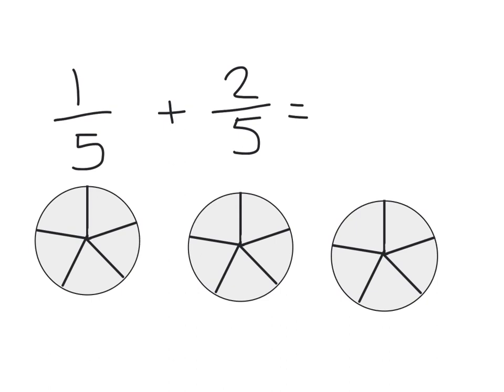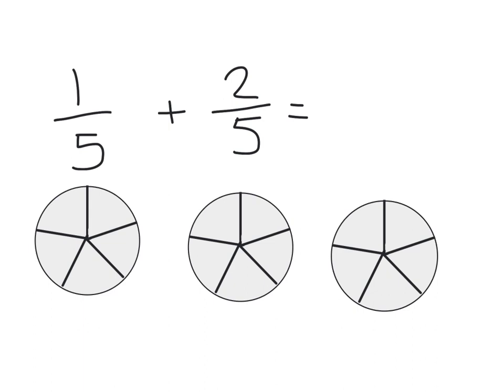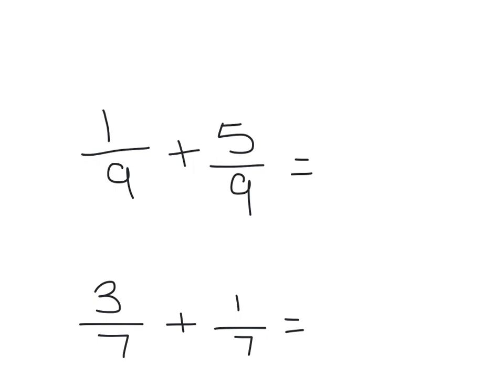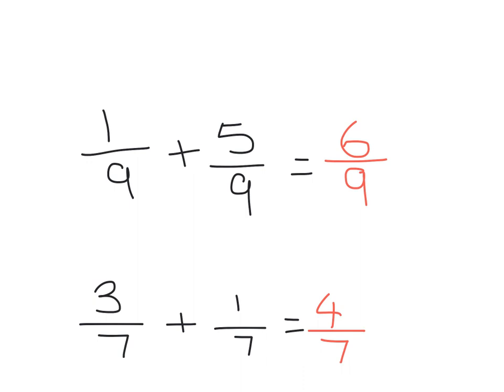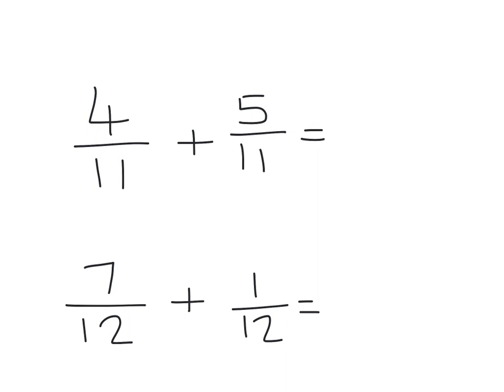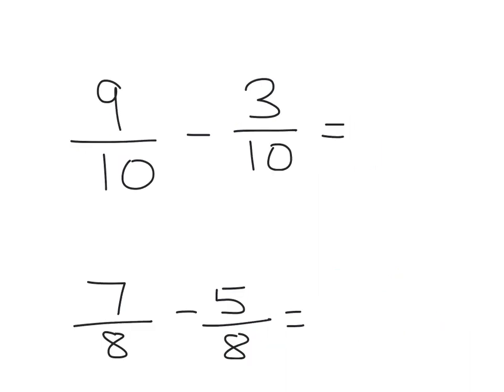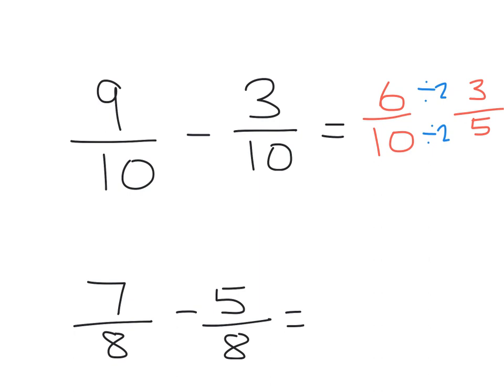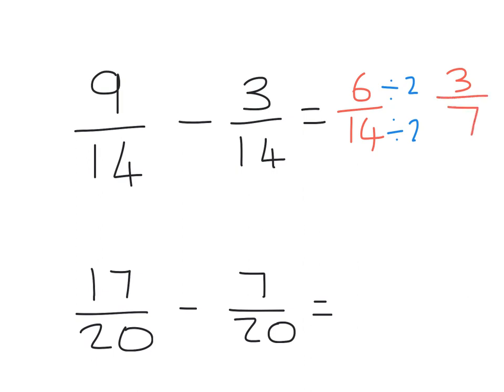Add and subtracting fractions same denominator